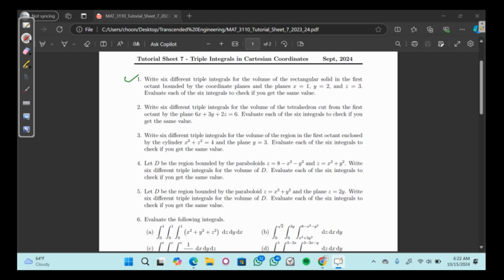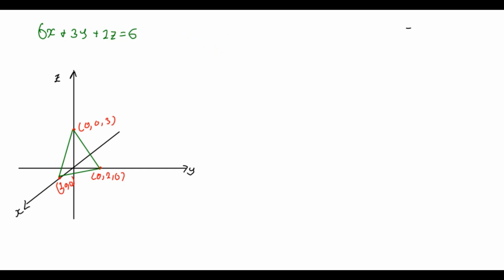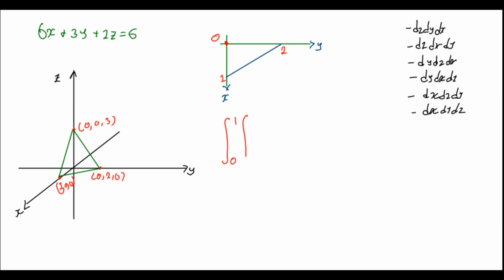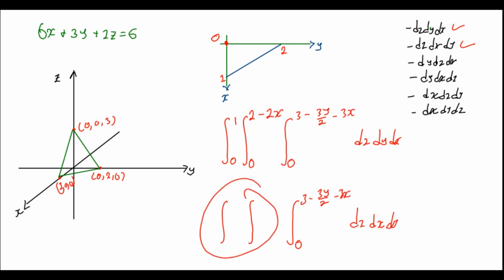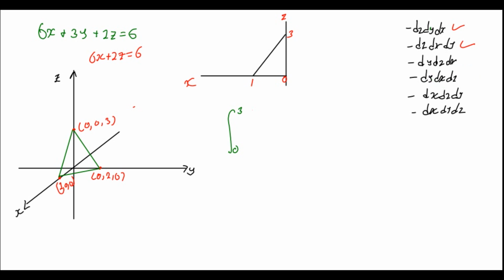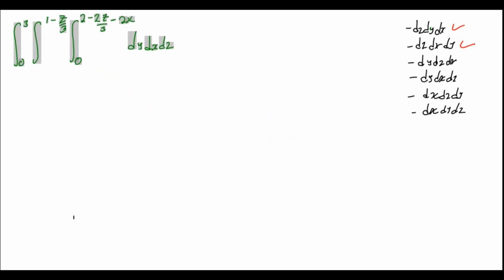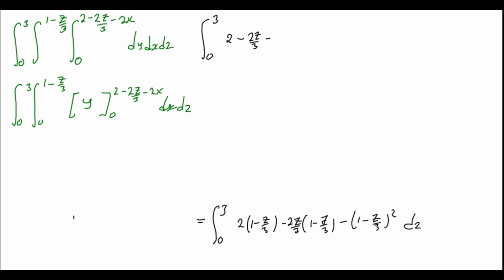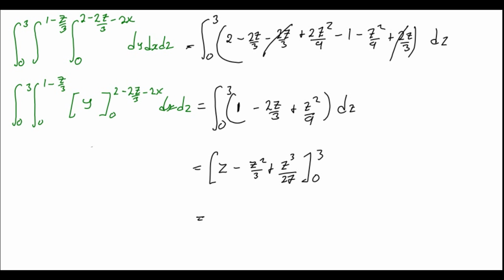6 Triple Integrals For The Volume Of The Tetrahedron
Write six different triple integrals for the volume of the tetrahedron cut from the first octant by the plane 6x + 3y + 2z = 6.
Evaluate each of the six integrals to check if you get the same value.